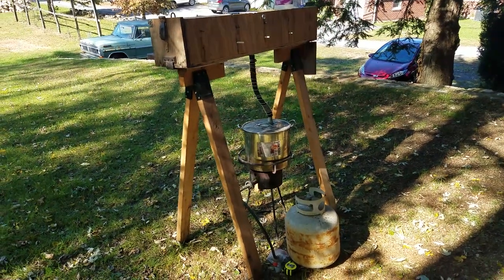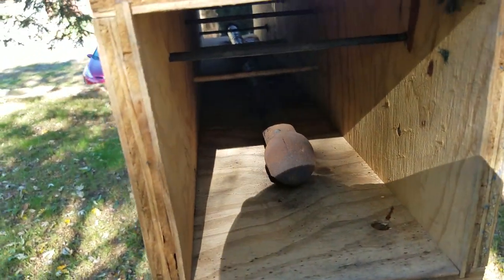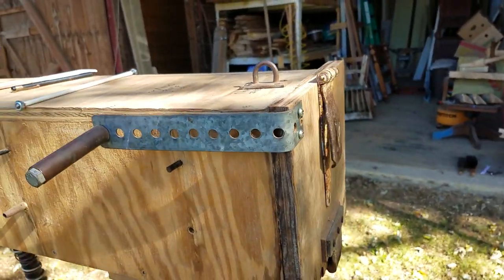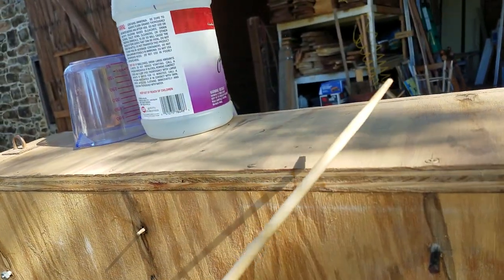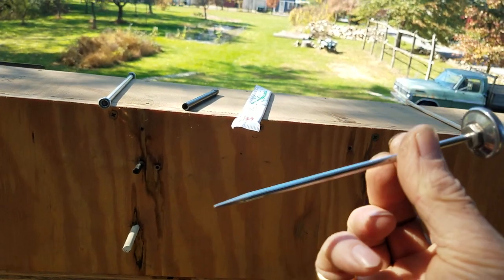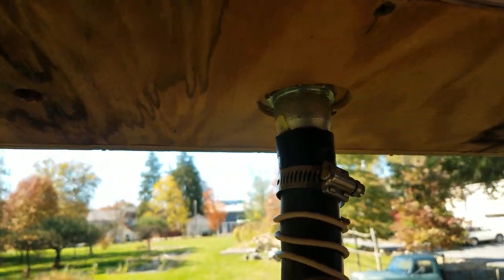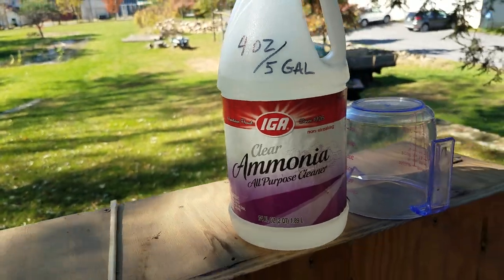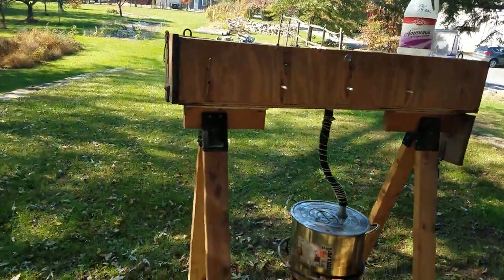Steamer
Short tour of my steambox